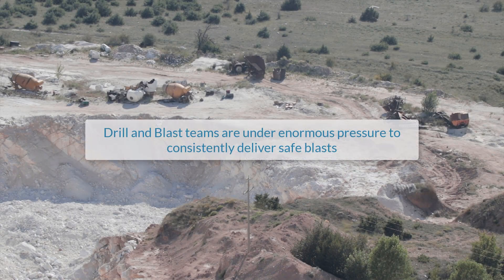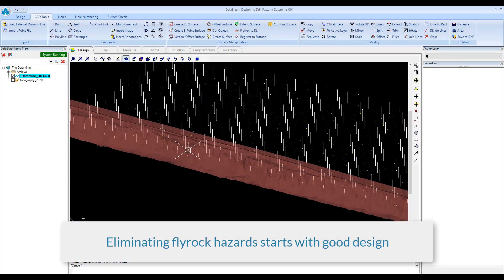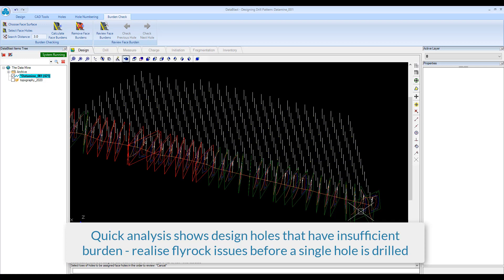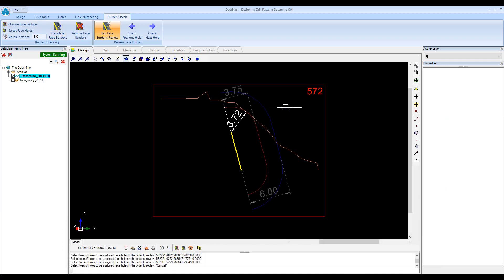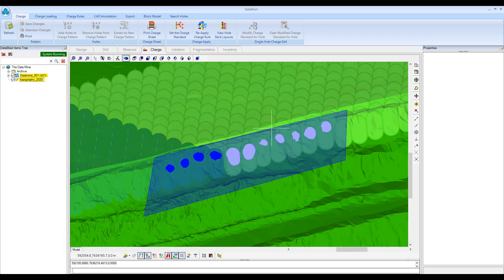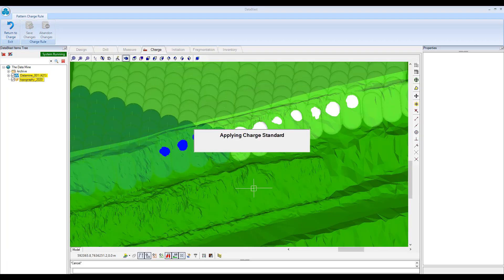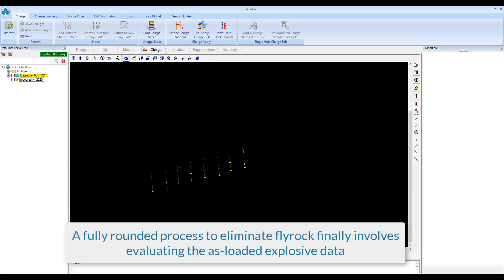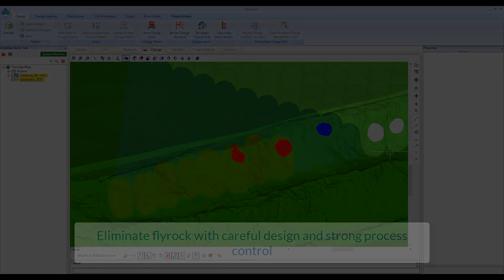Datablast - Eliminating Flyrock Risk with Optimised Drill & Blast Processes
How do you minimise or eliminate flyrock hazards with drill and blast? In this video, Alfred Tsang shares some key concepts to consider when attempting to eliminate flyrock hazards.

Read more about Datablast and how it can help your operation, or send a demo enquiry through